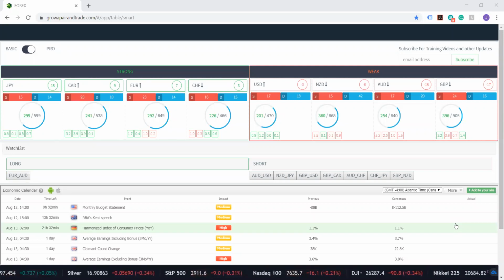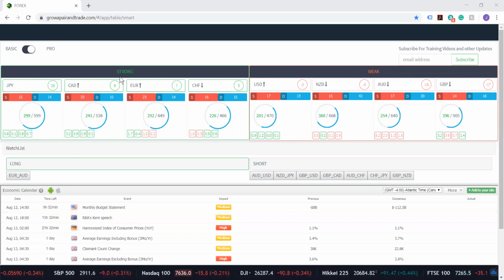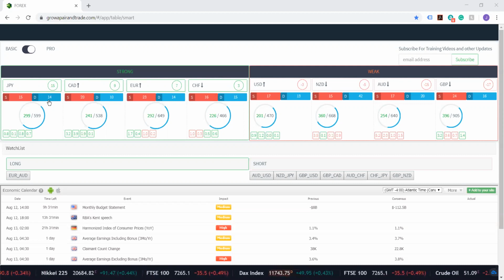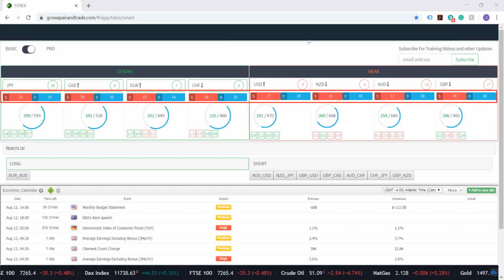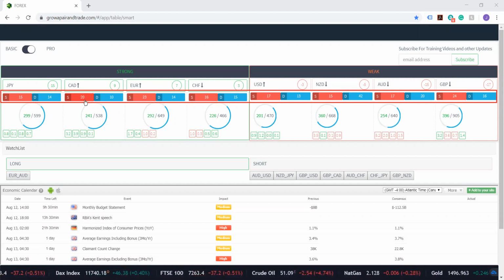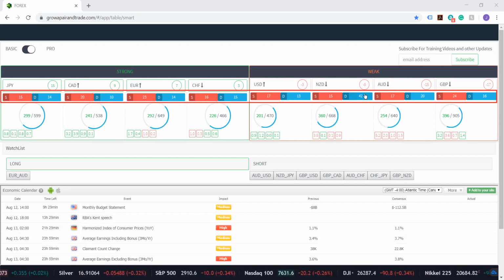How to Trade - Currency Supply and Demand - Basic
Supply and Demand is where Buyers and Sellers previously traded price.  Along with unfilled orders, the trader can determine if this is a high probability area for price to turn.

Our website is currently a work in progress, we will be adding features including a trading test as well as a psychology test very soon. Please be patient. Thank you!

IMPORTANT NOTICE! No representation is being made that the use of this strategy or any system or trading methodology will generate profits. Past performance is not necessarily indicative of future results. Only risk capital should be used to trade. You must be aware of the risks and be willing to accept them in order to invest in these markets. Don't trade with money you can't afford to lose.